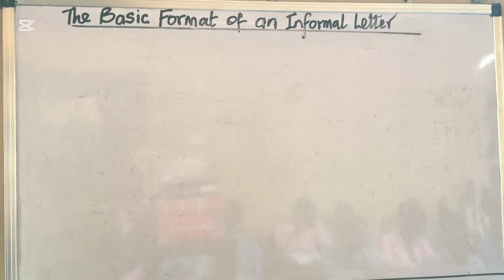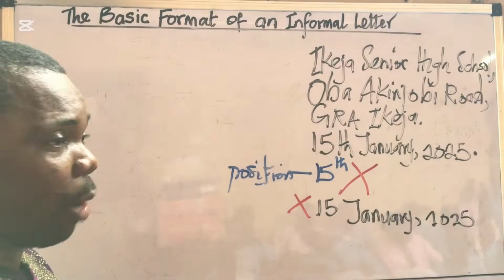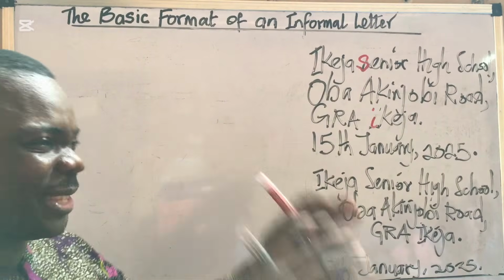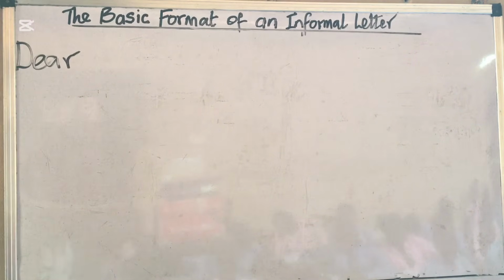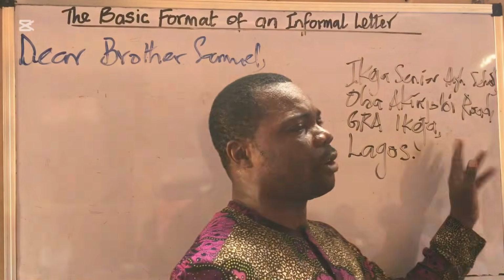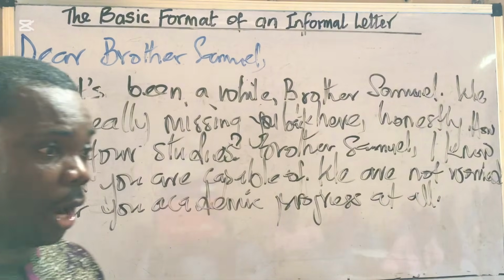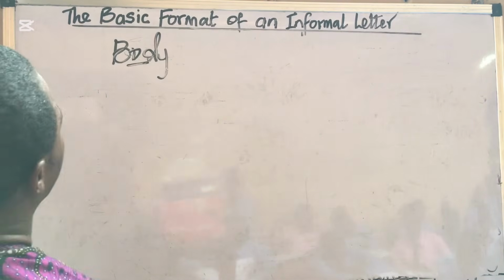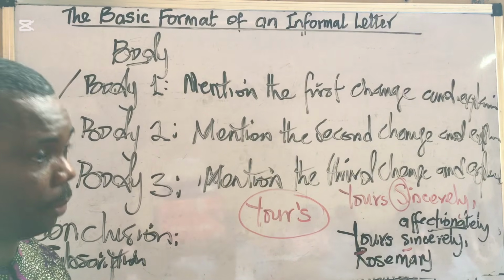The Basic Format of Writing an Informal Letter for WAEC & NECO